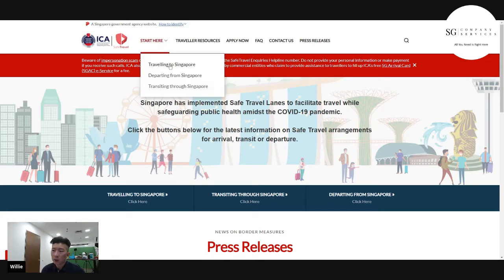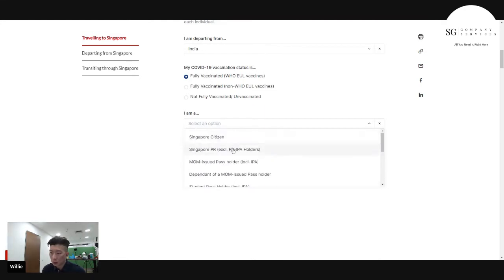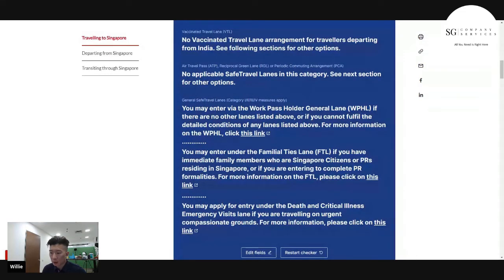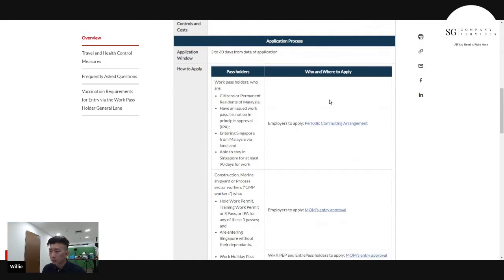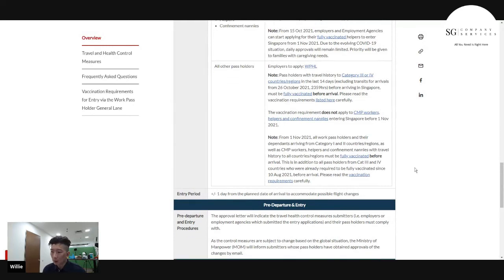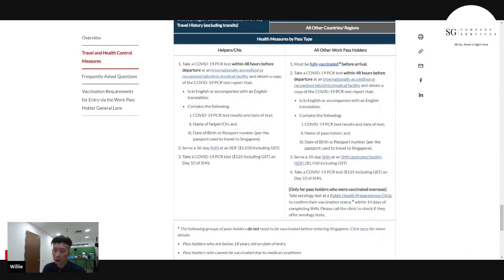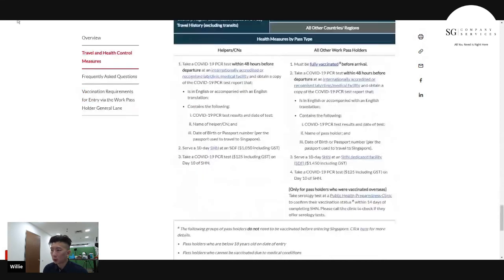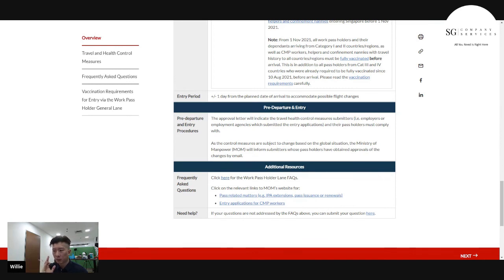How to Check Singapore Border Entry Requirements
With the latest round of gradual opening of Singapore's border announced on 23 Oct 2021, many of you are concerned about the requirements of entry. In this video, I will show you where the information you need can be easily found and prepared in advanced.

When you think of Singapore, you think of SCS,

Join our telegram channel today for the latest updates on Singapore businesses, property and COVID-19 situation